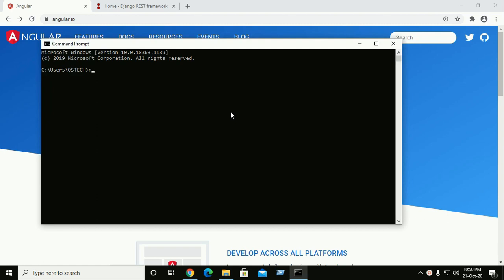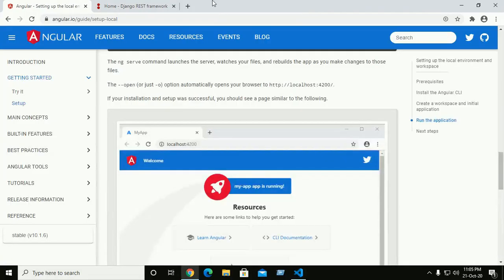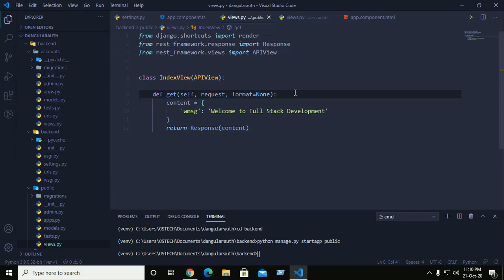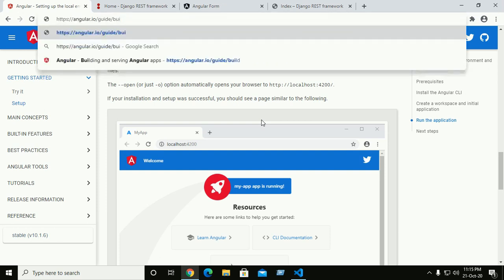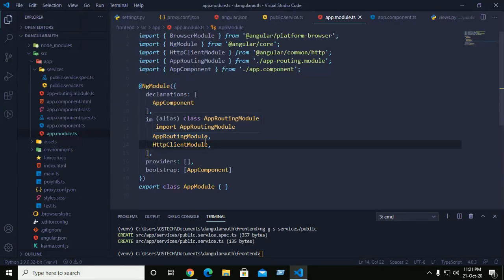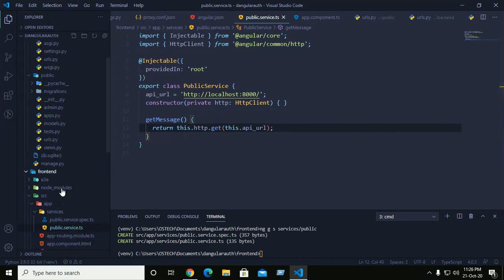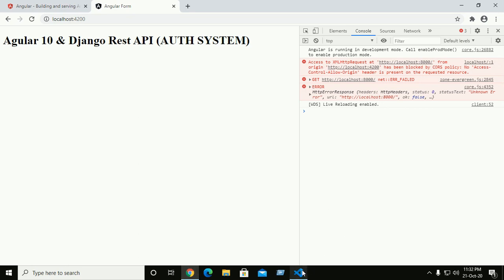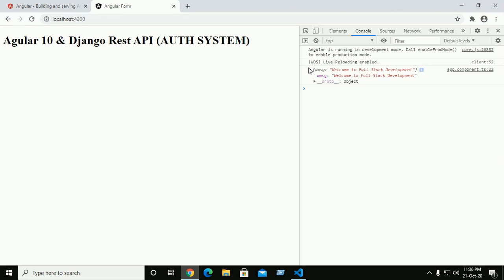Part-3 Django & Angular 10 Auth: Integrate Django Rest API to Angular 10 Application to Fetch Data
In this video we will implement Django Rest API & Angular 10 Authentication System for Beginner's from Scratch to Expert.Django & Angular 10 Auth: Integrate Django Rest API to Angular 10 Application to Fetch Data